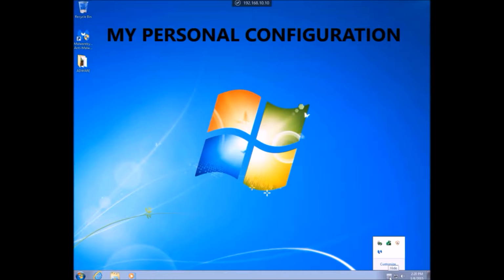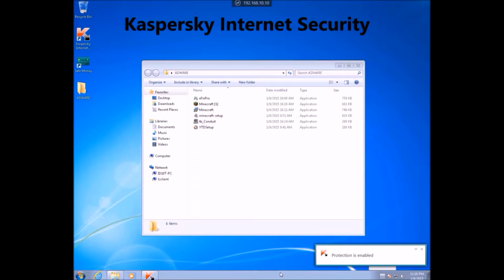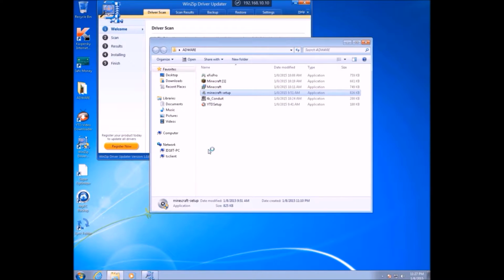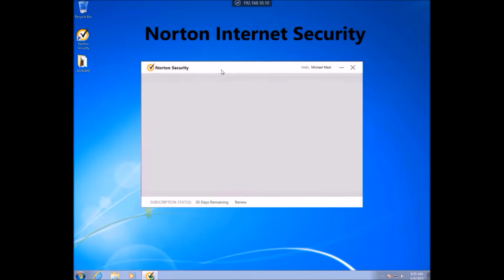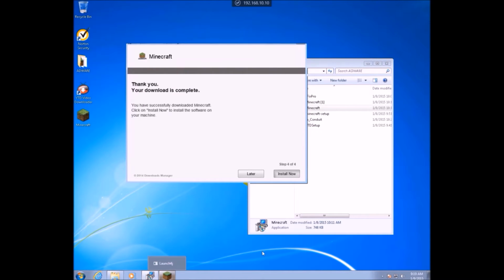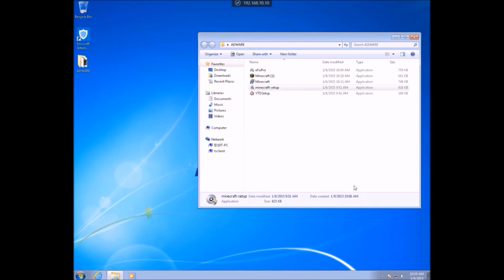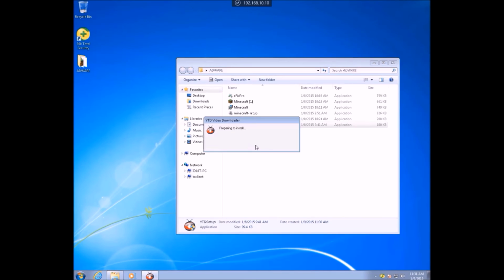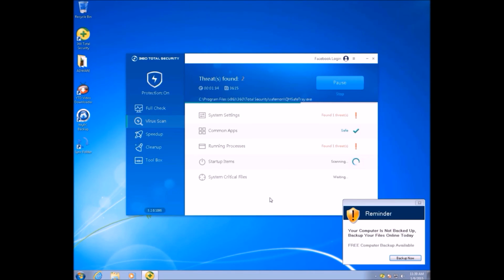How does different AV software stack up against adware?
-Malwarebytes Anti-Malware Pro + OpenDNS
-Kaspersky Internet Security
-Norton 360
-Emsisoft Internet Security
-360 Total Security

by installing adware. This was a fun video to make and I am really glad I got the chance to do it.

Of course there are a lot of other security suites out there so if you want to see something else tested let me know!